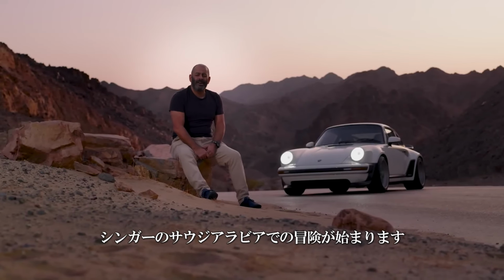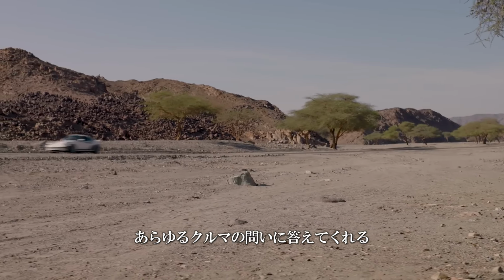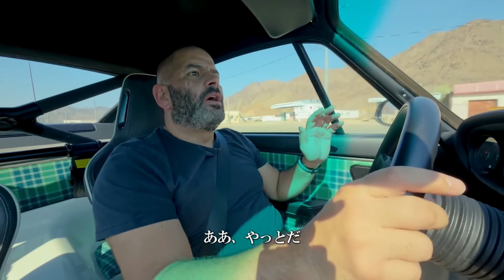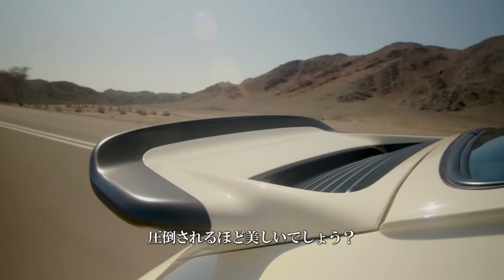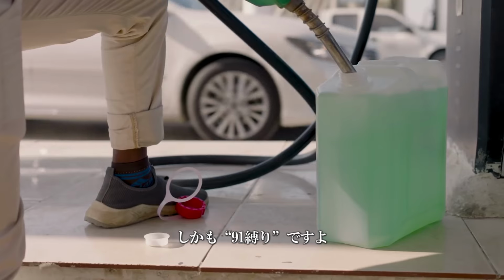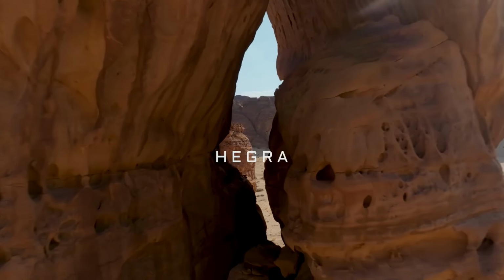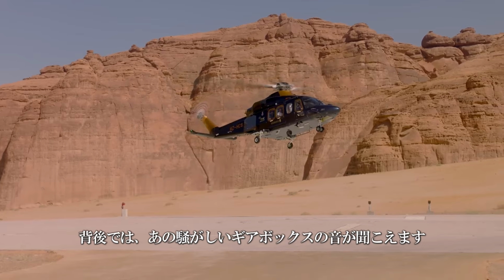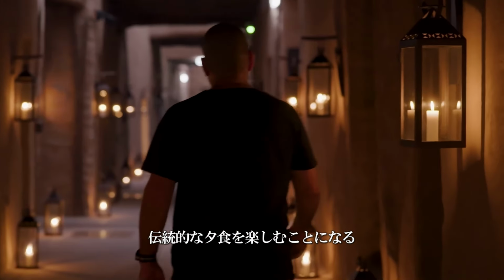Singer シンガー｜ クリス ハリス with ポルシェ911 Reimagined by Singer - Classic Turbo @ Saudi Arabia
ポルシェ911 Reimagined by Singer 、すべてが計算しつくされ、レストアされたその美しさ、その走り。
Red Sea Coastから古代オアシスの町Al Ulaまで壮大な大地のサウジアラビアをクリス・ハリスが美しいClassic Turboで駆け抜ける。

◆シンガーヴィークルデザイン / Singer Vehicle Design
2009年創業 アメリカ・カリフォルニア州に拠点を置く、空冷ポルシェ911のレストアを手掛ける会社です。
クラシックなポルシェ911に現代の技術と美学を融合させ、細部に至るまで徹底的にこだわった仕上がりは、芸術品とも呼べる完成度を誇り、世界中の愛好家から熱い支持を集めています。

◆クラシック ターボ Classic Turbo
限定 499台
・964の空冷エンジンを再構築
・3.8L、ツインターボ
・インタークーラー付き水平6気筒対向エンジン
・馬力  450-510
・最高回転数 7,200rpm

◆クリス・ハリス（Chris Harris）
イギリス出身の自動車ジャーナリスト・レーシングドライバー・テレビ司会者。
過去に、世界的に有名な自動車番組 BBC『トップ・ギア（Top Gear）』のメインホストの一人として活躍していました。
鋭いクルマの評価とプロ級のドライビング技術を持ち、特にポルシェ911や空冷エンジンの車に対する深い愛情で知られています。YouTubeや雑誌メディアでも高い人気を誇り、クルマ好きから絶大な信頼を得ている存在です。

◆Porsche Reimagined by Singer 再構築されたポルシェ911
シンガーは、ポルシェカーズ・ノースアメリカ、Dr.Ing.h.c.F.Porsche, AG.とは、スポンサーシップ、提携や認証、推薦、アフィリエイトなど一切の関係はございません。
Dr. Ing. h.c. F. Porsche AGは、ポルシェ クレスト®、ポルシェ®、911などのポルシェ車の型番、名称、特徴的な形状を含むがこれらに限定されない、登録および未登録の多数の商標の所有者です。
ポルシェカーズ・ノースアメリカ、または Dr. Ing. h.c. F. Porsche AGの商標名やその他のマークは、参照のみを目的としています。

◆コーンズ・モータース /  Cornes Motors
総合商社として160年以上の歴史を誇るコーンズの自動車事業は、「心躍る瞬間。クルマってホント楽しい。」という体験を提供し続けています。2024年には、シンガー・ヴィークル・デザインとのパートナーシップを発表。これからの自動車文化の中で、クルマの在り方や楽しみ方を再定義し、より多くの人々にクルマの楽しさという新たな価値を届けてまいります。